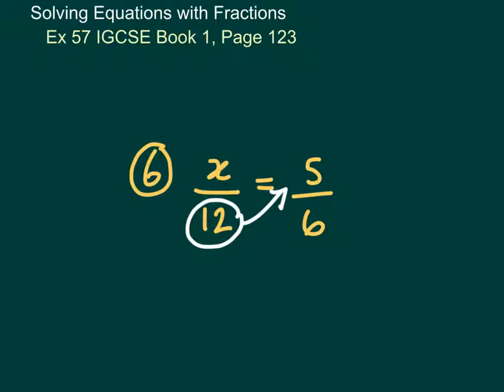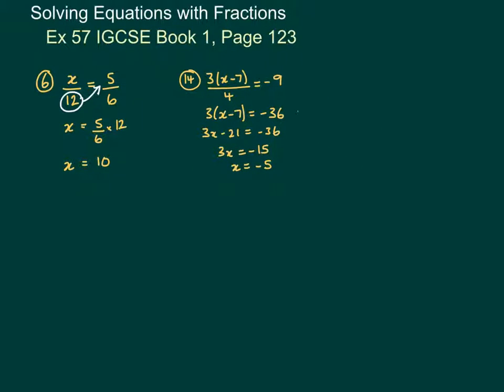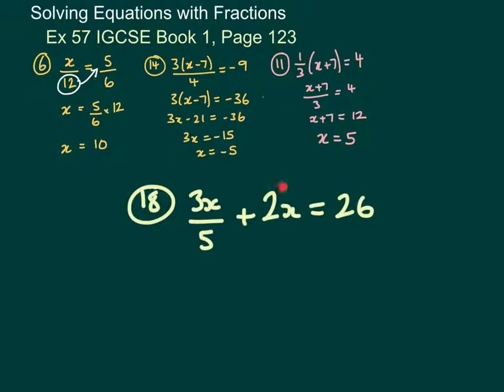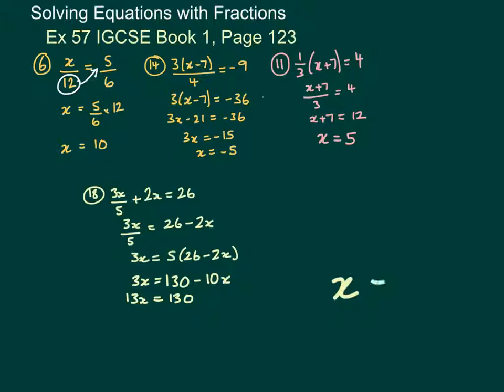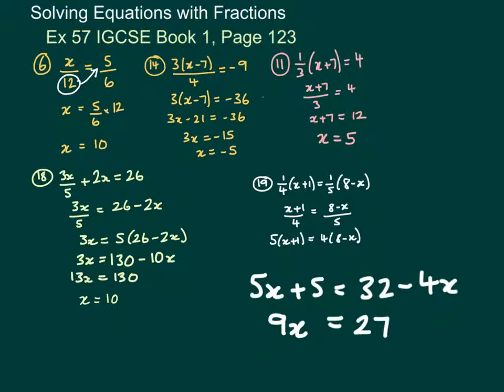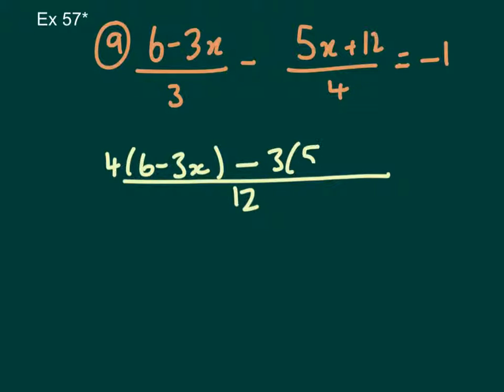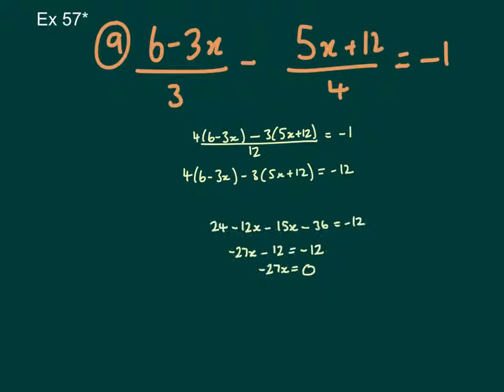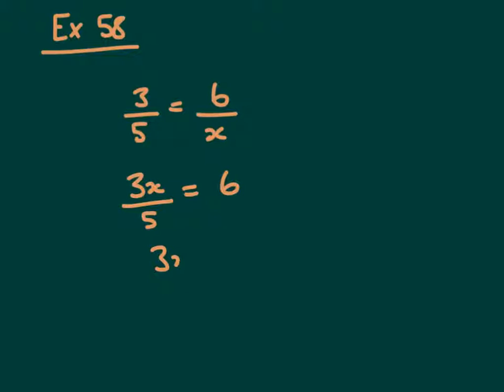solving Equations with Fractions